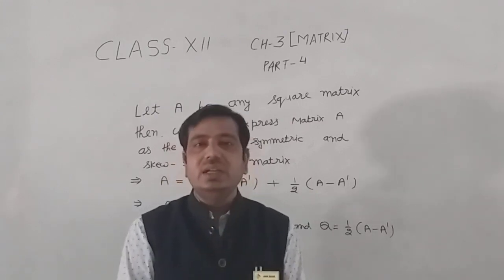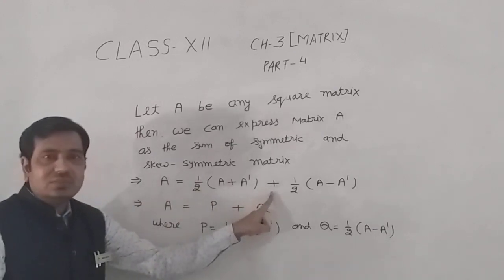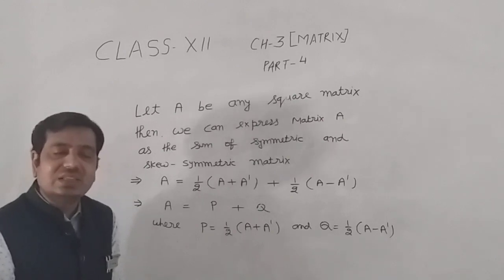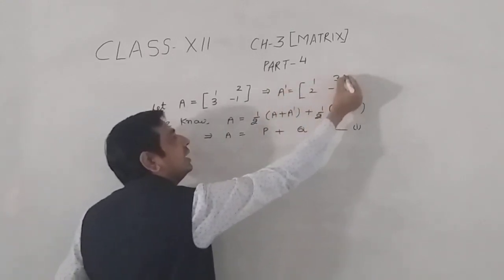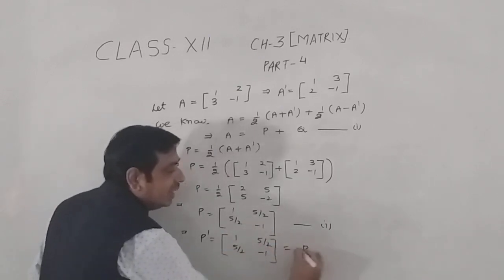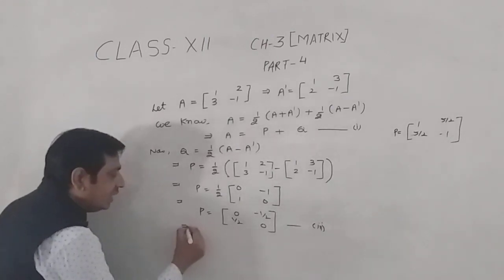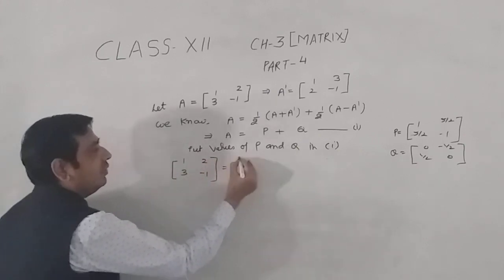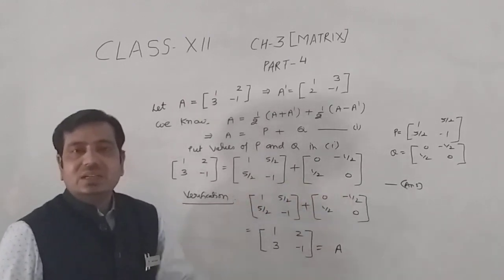Subject - Maths Class -12 (Ch-3 Symmetic matrix) Part-4